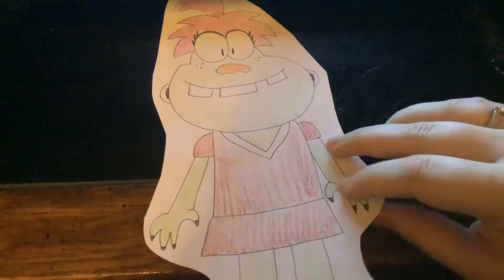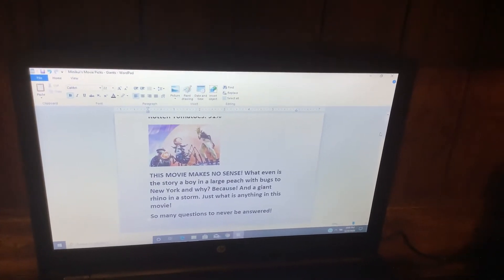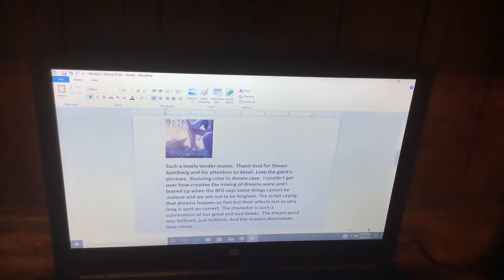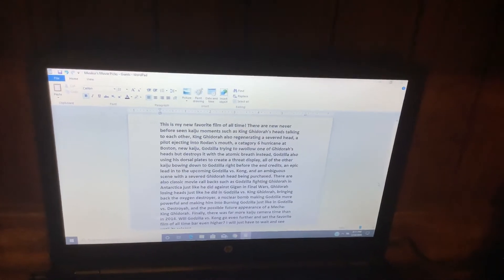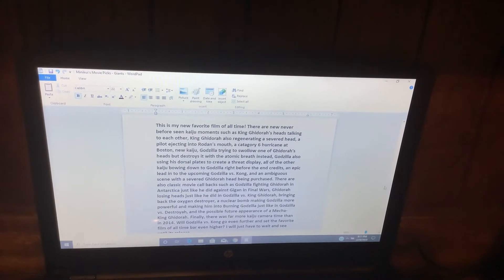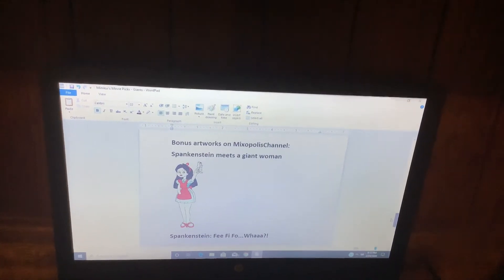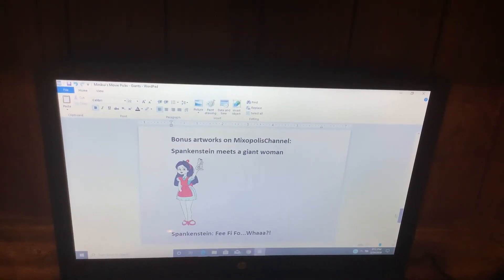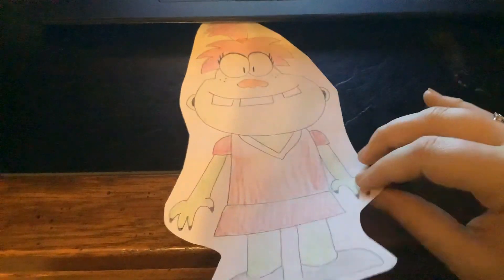Minikui’s Movie Picks: Giants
In this video, there are three movies about giants! Am I getting a big humongous fun?

The Octo Guard created by: MixopolisChannel